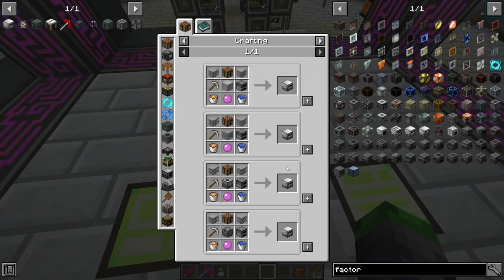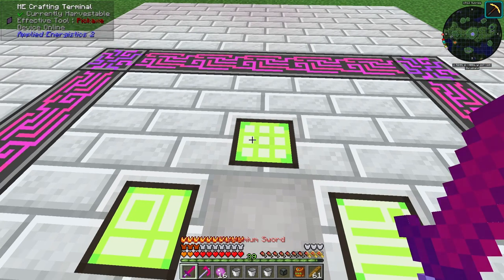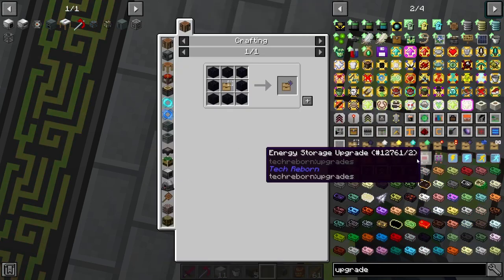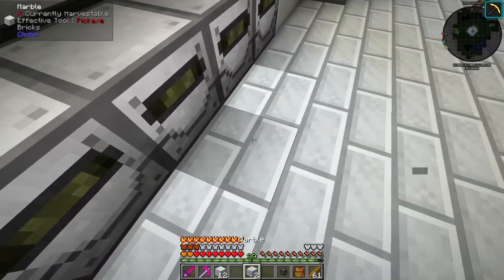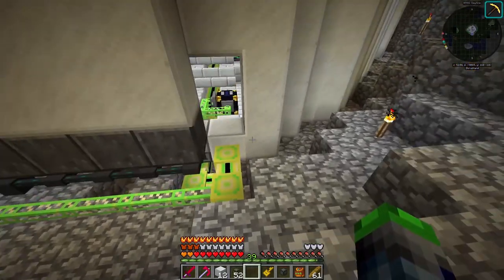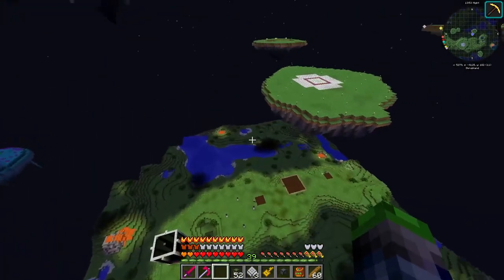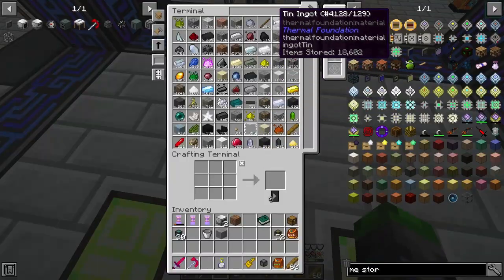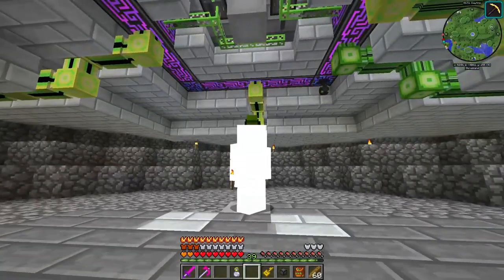MC Eternal | Stonework Factories Are a Godsend!!! | [EP19]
Hello folks, this is why you need stonework factories in your base! They are incredibly helpful!!!

Links!